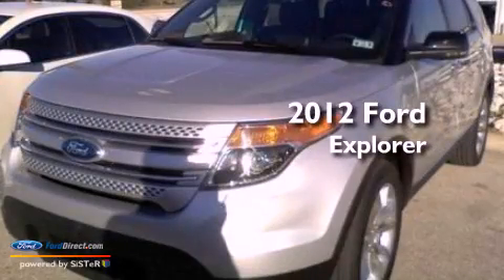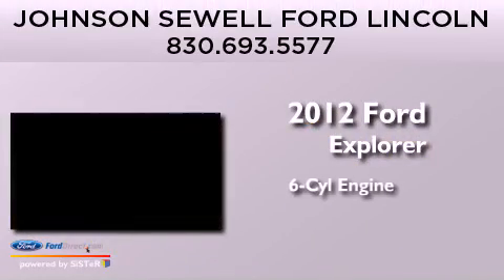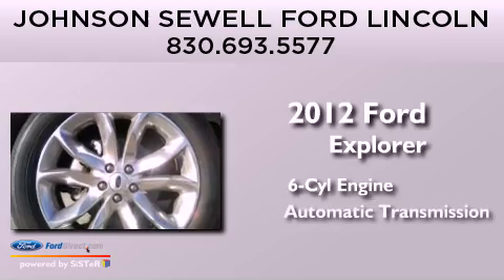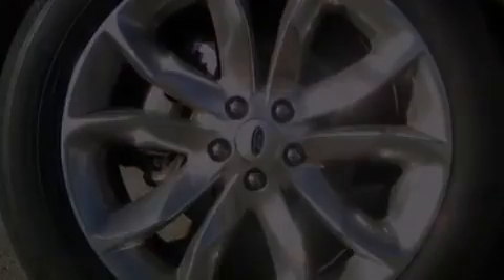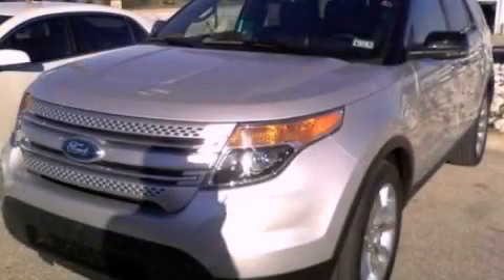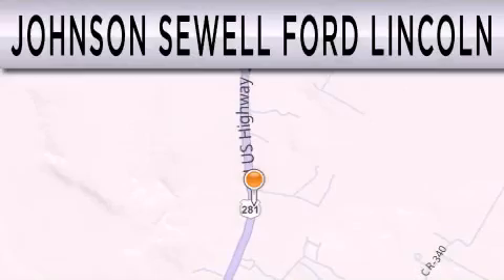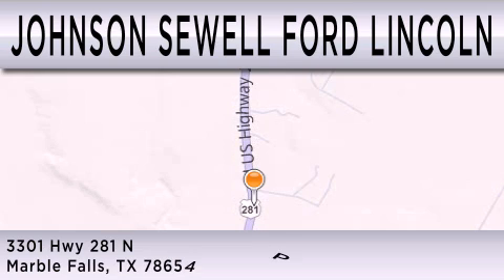Pre-Owned 2012 FORD EXPLORER Marble Falls TX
Year : 2012
 Make : FORD
 Model : EXPLORER
 Engine : 3.5L V6 24V MPFI DOHC
 Trans . : 6-SPEED AUTOMATIC
 Exterior : SILVER
 Miles : 20,866
 Interior : BLACK
 Stock : PA1065